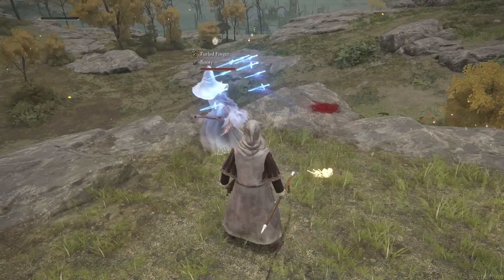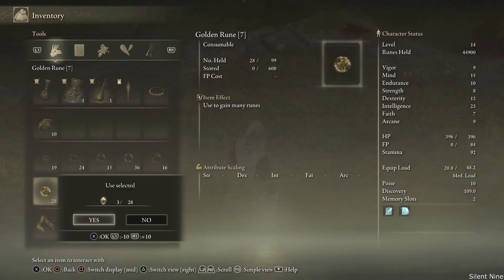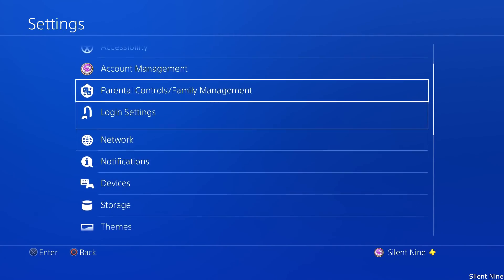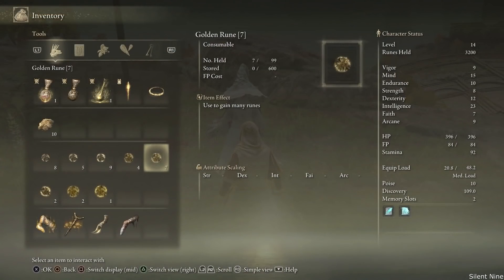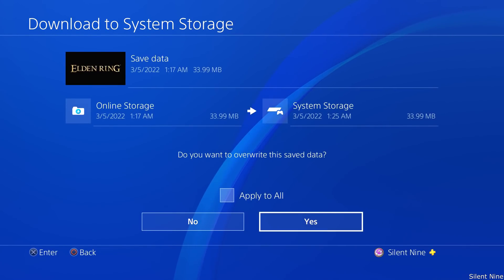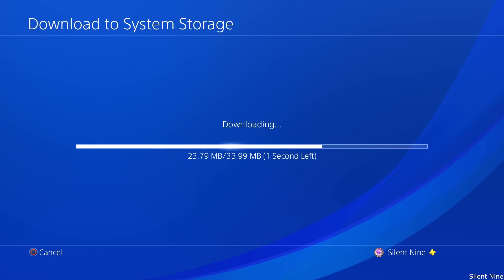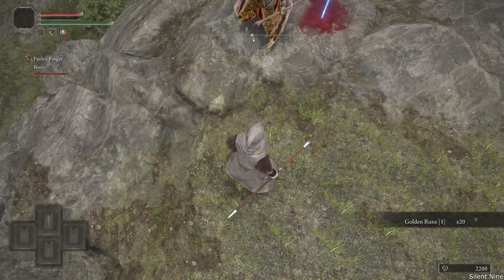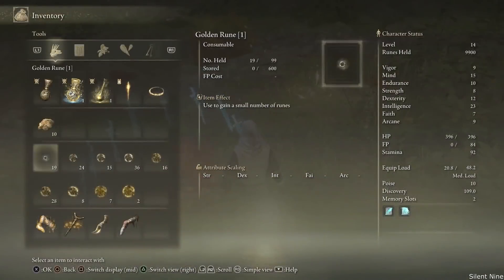ELDEN RING: DUPLICATION GLITCH! WORKING NEW DUPE GLITCH IN ELDEN RING! UNLIMITED RUNES AND MAX LEVEL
I MAKE MUSIC!

--Description---
In this video, you will see ALL WORKING DUPLICATION GLITCHES IN DYING LIGHT 2! SOLO UNLIMITED MONEY AND ITEMS DUPE GLITCH! This is an insane Duplication glitch for Elden ring! This glitch will allow you to Duplication ANY Dropable item in Elden Ring! This can help you get so many runes and level up to max level! This glitch can get you unlimited runes which turns this into a max-level glitch as well! This glitch is a must-do and you need to share this with everyone! I go fully in-depth on how to do this glitch step by step and it is easy to understand! Make sure you watch this Elden Ring Duplication Glitch till the end! There is very important information that you need to hear so you do not mess up the glitch! Enjoy performing this glitch and have a great day/night!

Founder(s) - Shoutout to Mr_Booty for the help! This glitch has been out in a lot of other games so I am not too sure who originally found it.